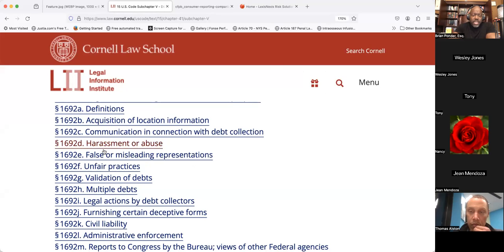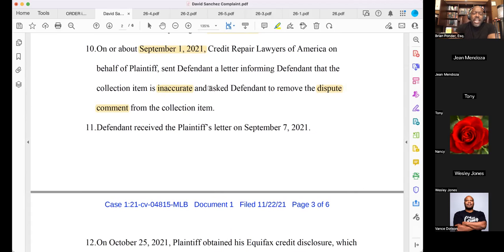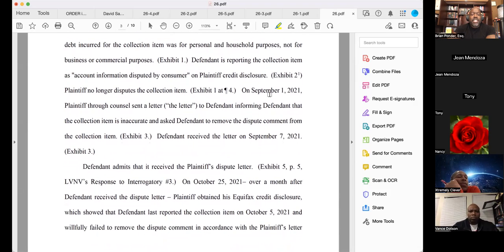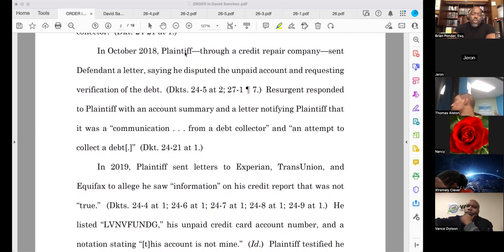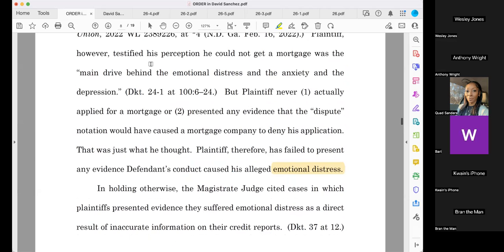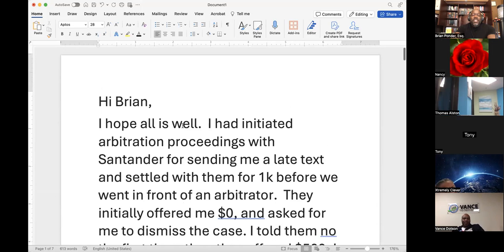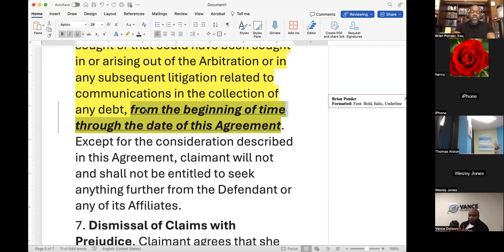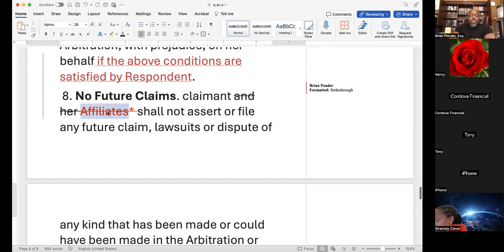Reverse 1681e(8) Case Review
"Reverse e(8)" Case Review - David Sanchez v. LVNV

We review a "Reverse e(8)" case, David Sanchez v. LVNV, based on violations of Section 1692e(8) of the FDCPA, along with open Q&A.

To join CREDIT MASTERY and access over 100 lectures like this one and dozens of attorney-drafted templates, go

Thank you for for supporting the channel.

Follow for the full dispute sequence: comment FILE on my Instagram @brianlponder for the consumer file disclosure steps.